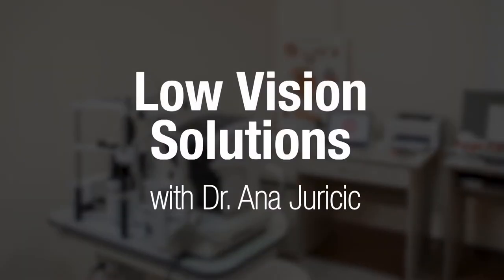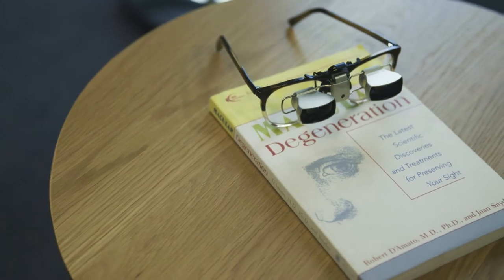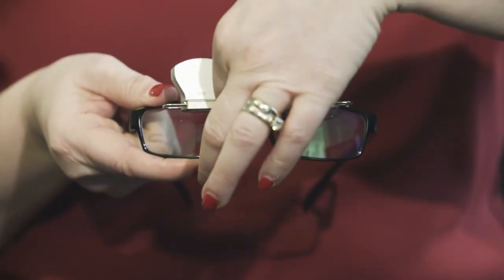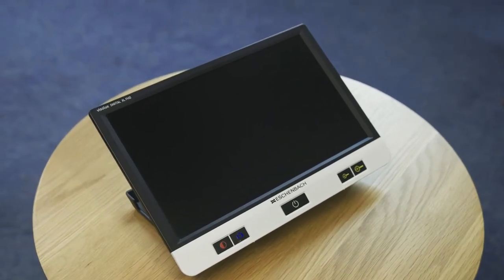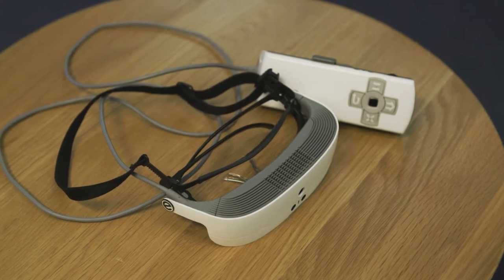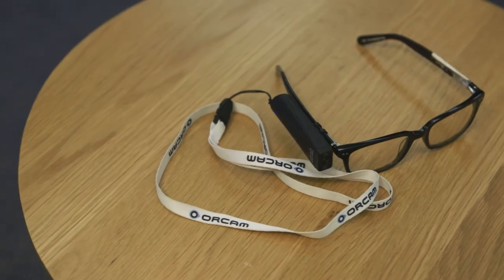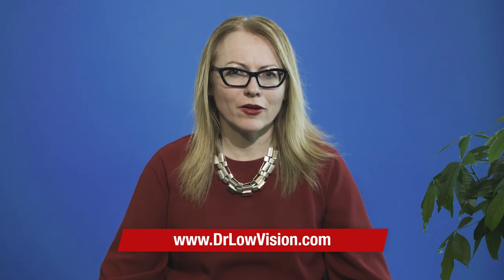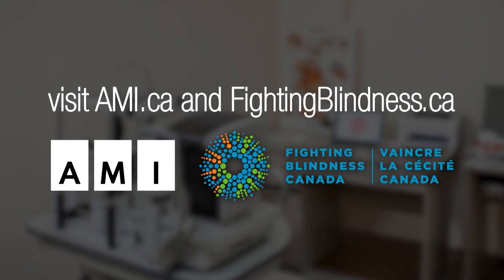Low Vision Solutions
This video provides a brief overview of different products available to help those living with vision loss. This video includes visual and auditory descriptions.

Dr. Ana Juricic is a low vision optometrist who works in Toronto, Canada. She helps people living with various degrees of sight loss to achieve their vision goals by using assistive technology.

To learn more about Fighting Blindness Canada, our mission, funded sight-saving research, and more visit, fightingblindness.ca